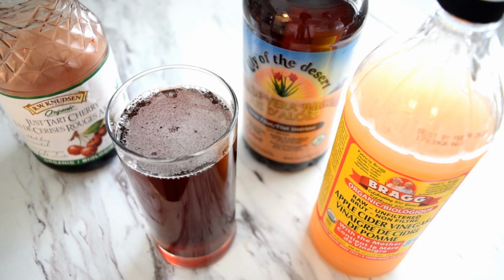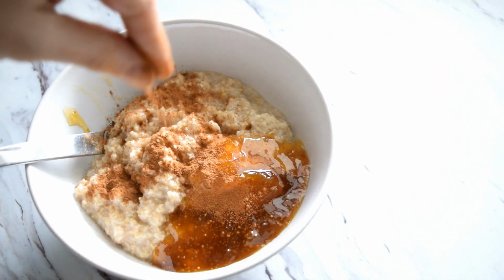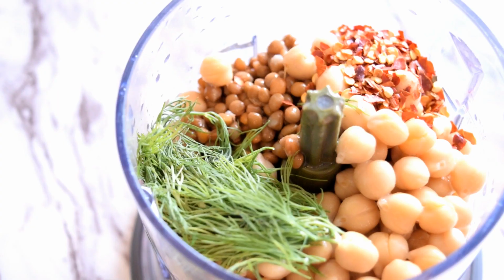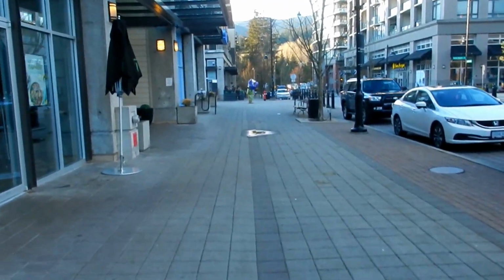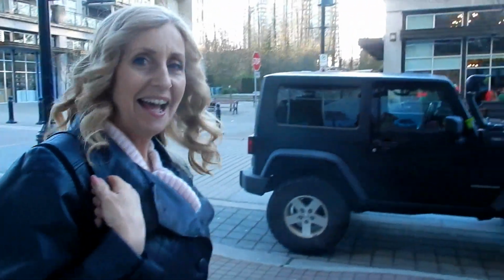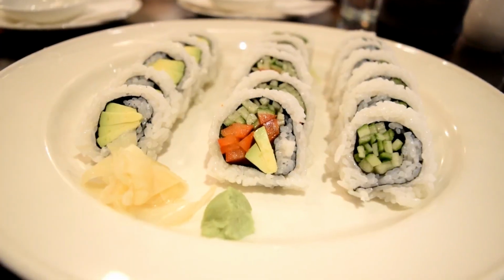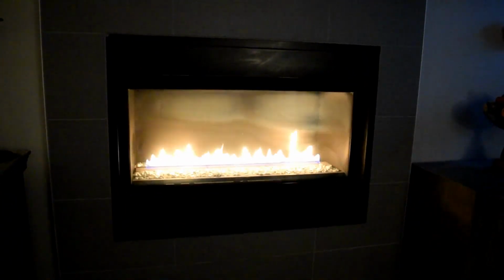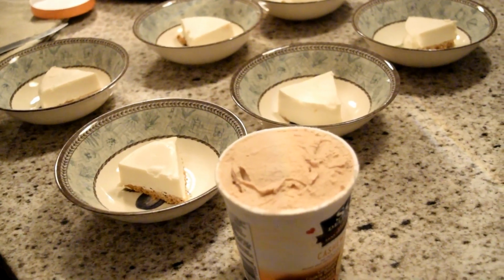What I Eat In A Day! Healthy Vegan Meals ( 8 )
Hi! Here is another what I eat in a day video for you. :) Easy, mostly low-fat, healthy vegan meals!

Quote of the Day:
“A flower does not think of competing with the flower next to it. It just blooms.” - Zen Shin

Sending lots of love to you today... I hope something wonderful happens! :)

xx Melissa